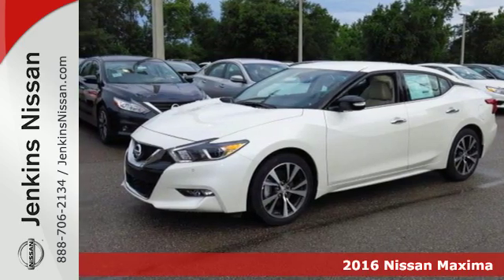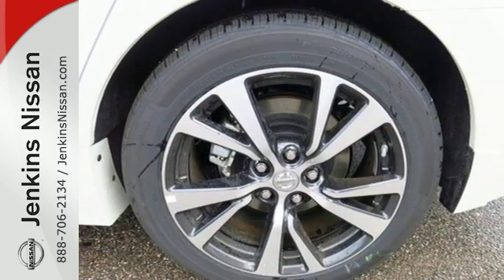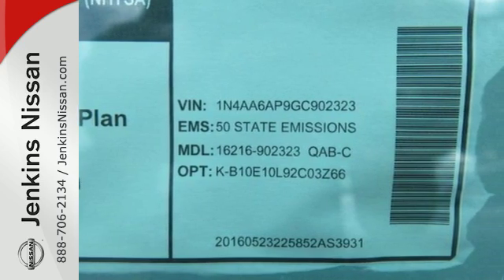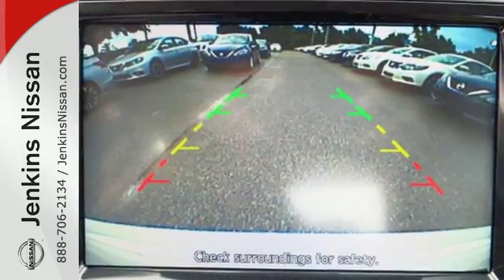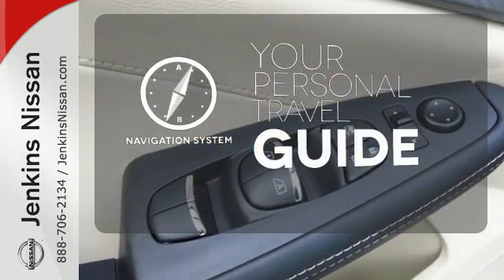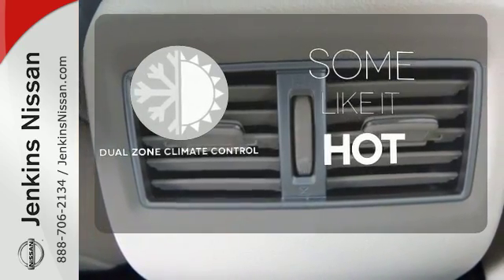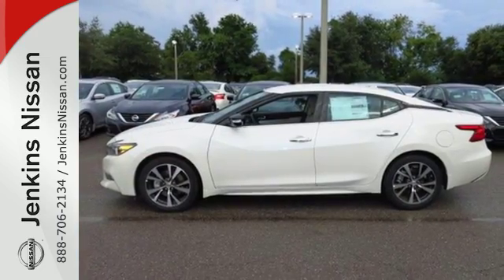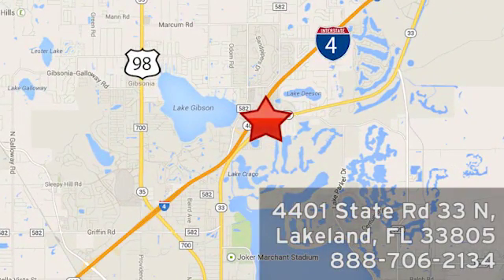New 2016 Nissan Maxima Lakeland FL Tampa, FL 16MA304 - SOLD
Year: 2016
Make: Nissan
Model: Maxima
Trim: 4dr Sdn 3.5 SV
Engine: 3.5 L V6 Cyl.
Color: Pearl White
Stock #: 16MA304
VIN: 1N4AA6AP9GC902323

Address:
401 State Rd 33 N